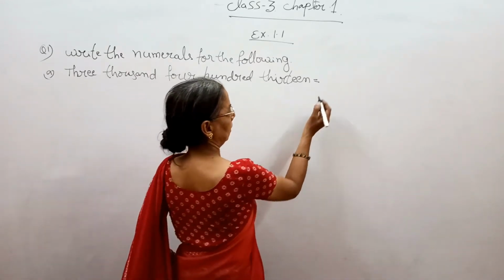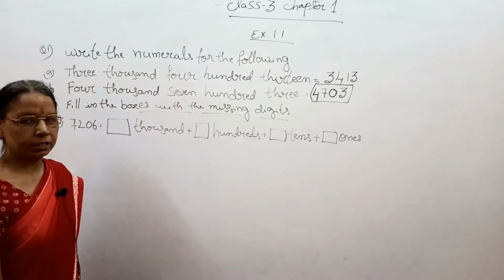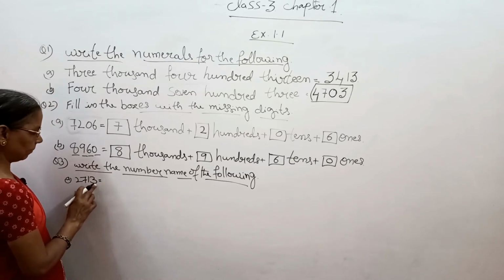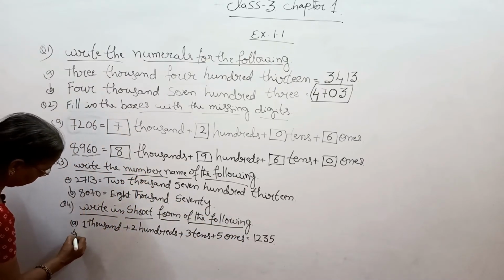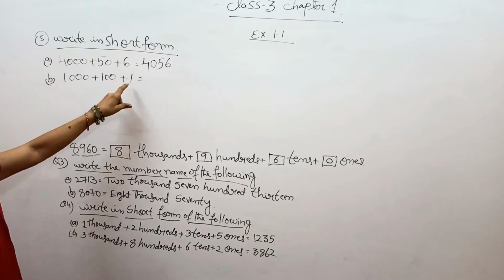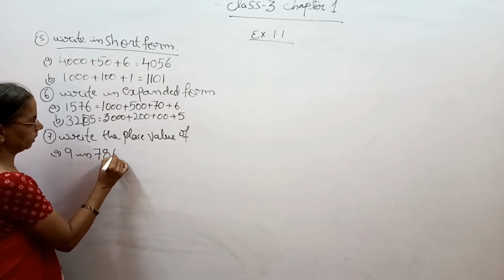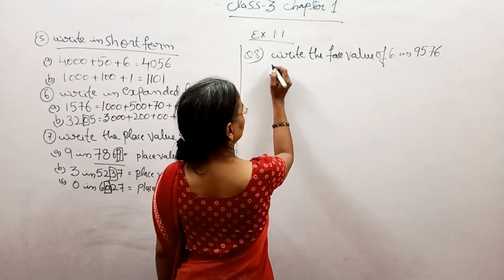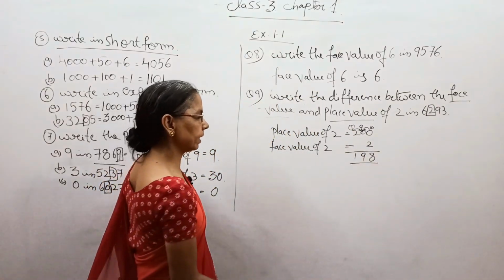Class 3 Maths Ch 1 Lesson 3